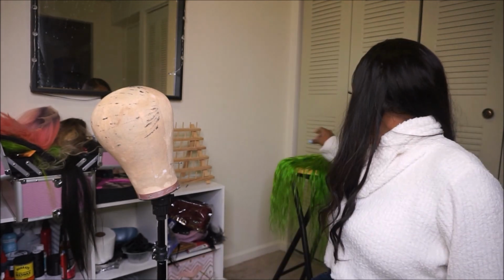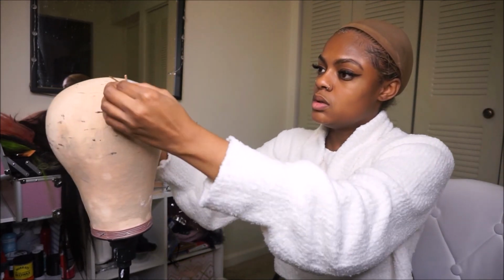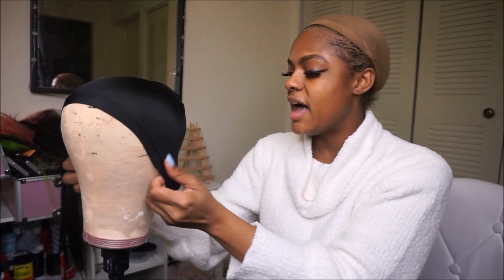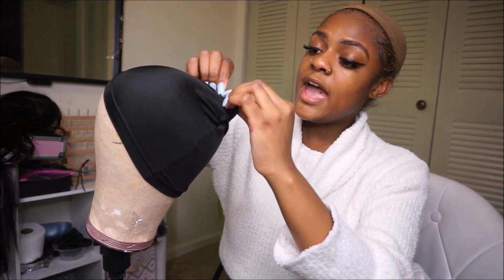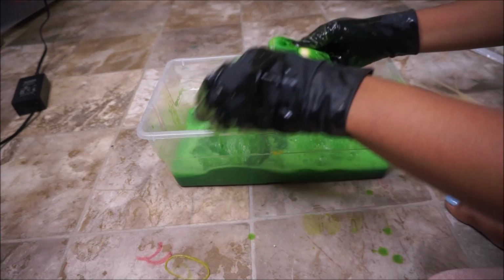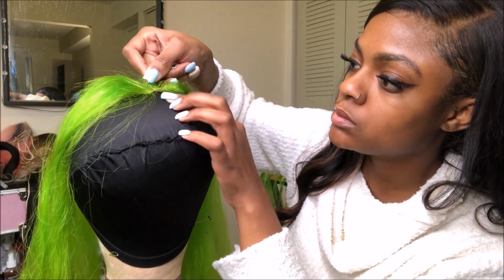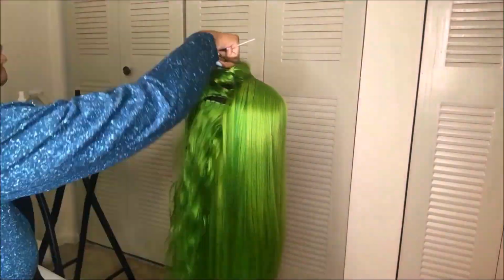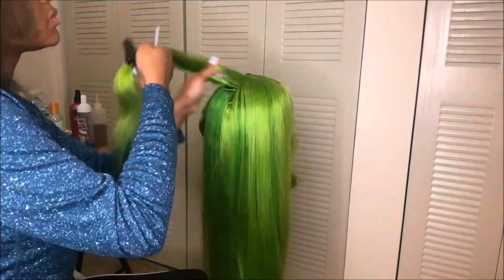How to Make a Wig | Green Slime | Wiggins Hair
Hair in the video,613 Striaght 20 22 24 + 20" lace closure
♣Hot selling 3 Bundles with lace frontal/closure (7Styles for you to choose!)

Wiggins Hair Store on Amazon